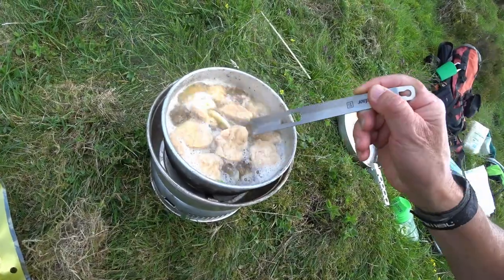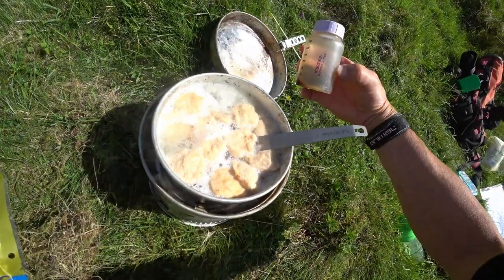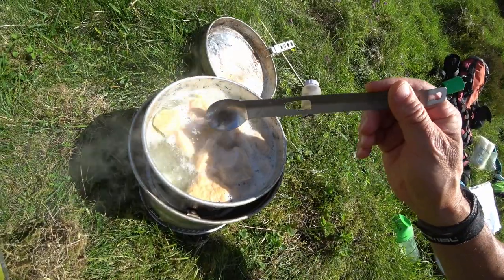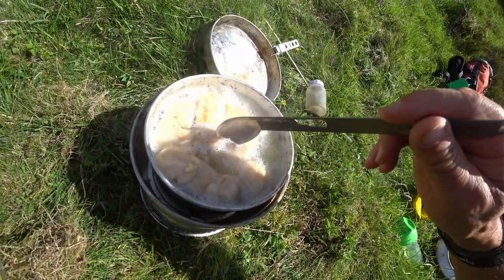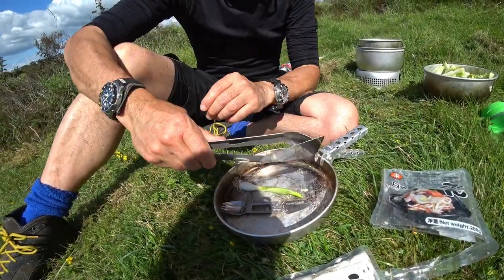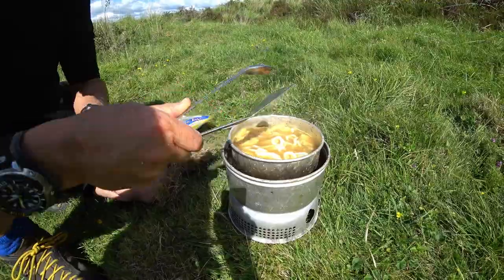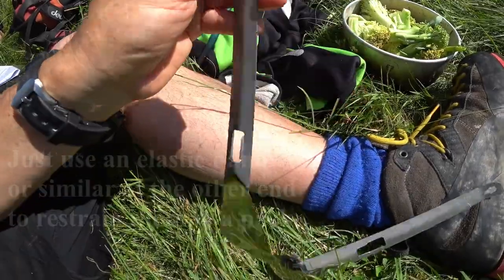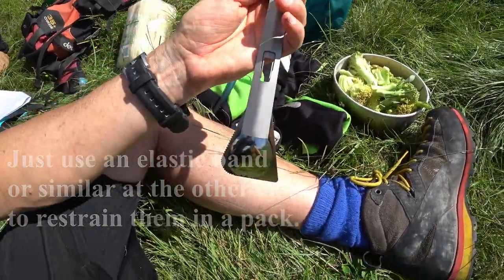Full Windsor SplitterTitanium Clipper Clappers! Multi-purpose tongs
Full Windsor Titanium multi-purpose tongs. Believe it or not these super lightweight tongs are pretty useful around the camp. A spoon/spork and a flipper/knife-like BBQ tool is easy to use and light in the pack. Flip eggs, bacon, turn steak or pluck pluck or the pig. They worked for me!

The only thing I'd say is to the Full Windsor, is that Titanium is not mined from the earth!

BCT